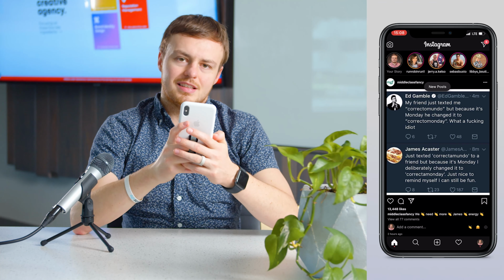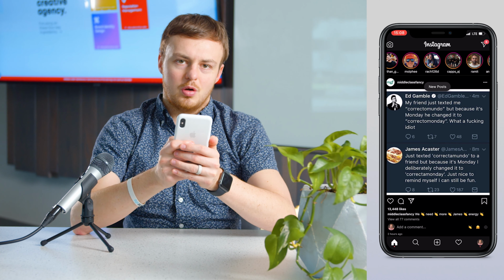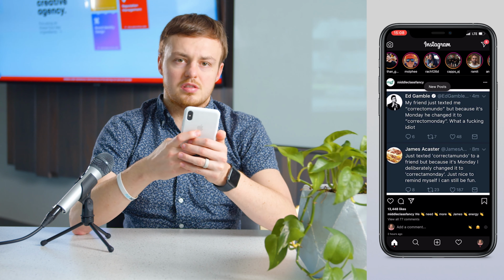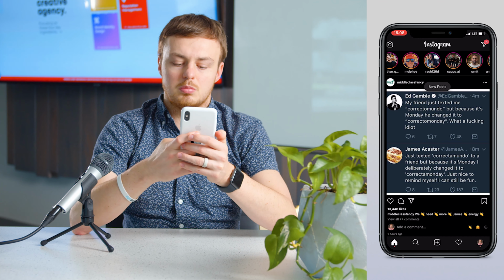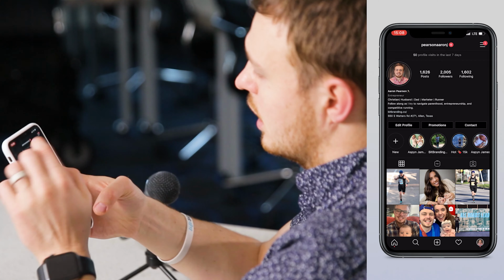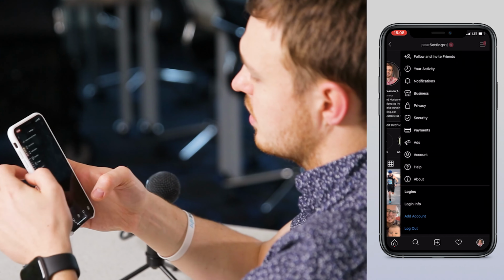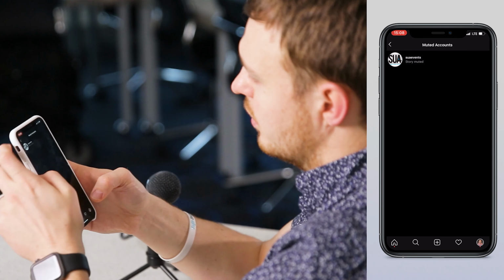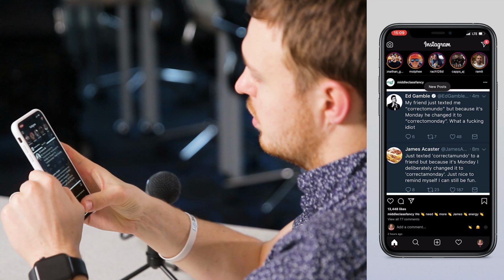How to Mute and Unmute Instagram Stories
In this video, we are going to walk you through how to mute and unmute stories for those people you’re following.

This is a great feature for those friends who you want to stay connected with or love seeing their posts, but they post too much on stories or you are not a fan.

Questions? Drop them below and we’ll do our best to help.

If you’re a business owner trying to create Instagram stories ads and generate more leads and sales for your business, then you should apply for the Leads Accelerator